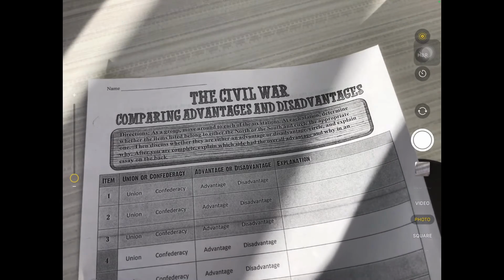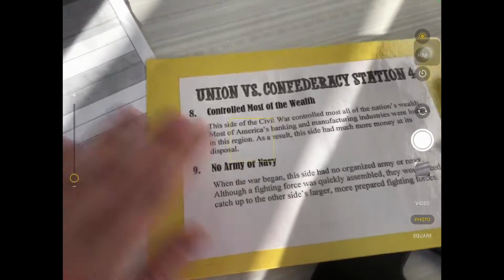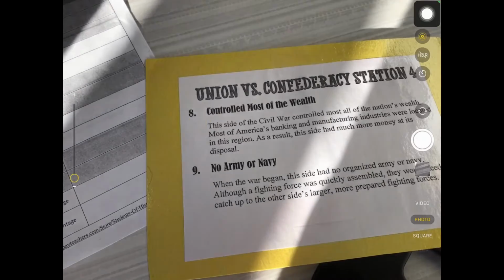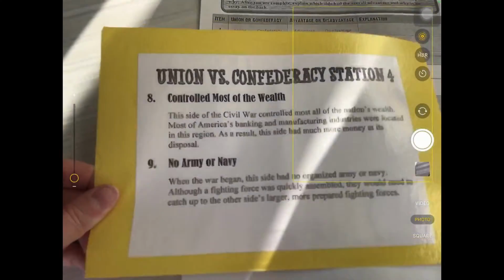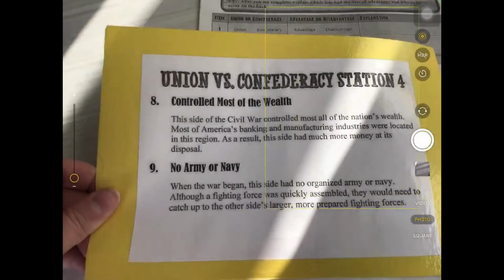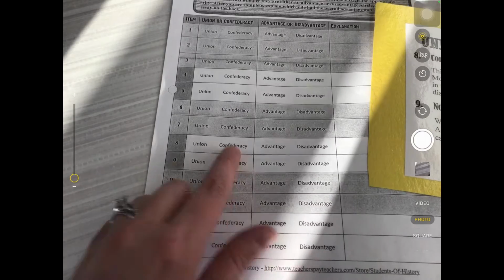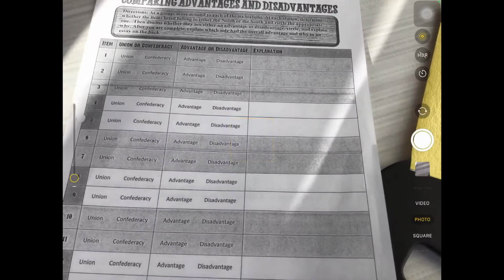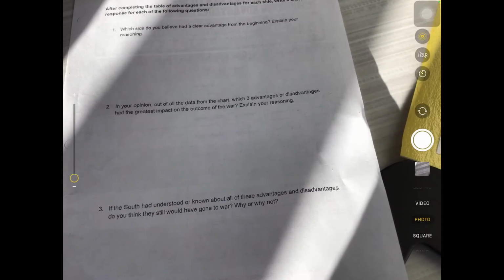March 8 Assignment instructions